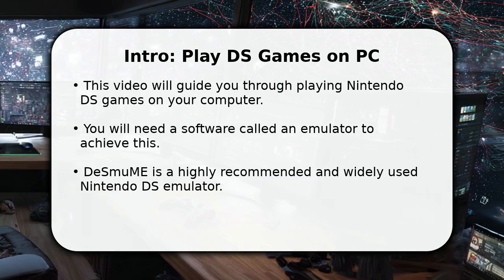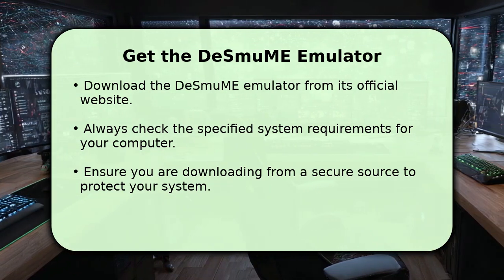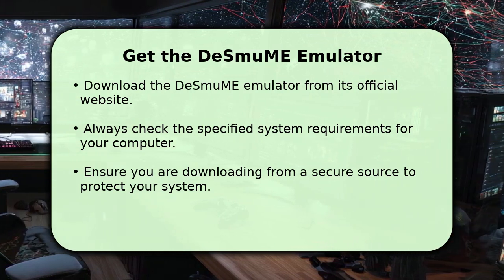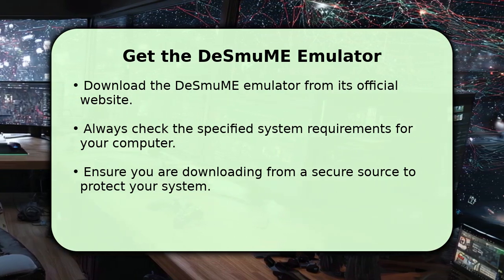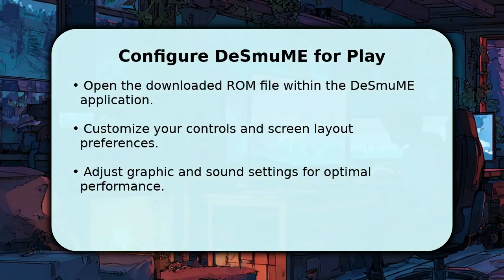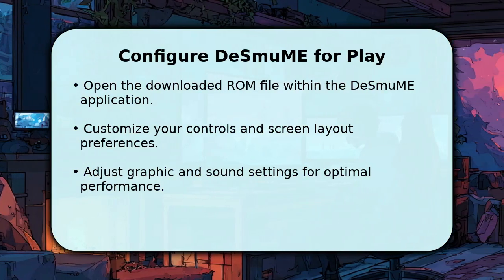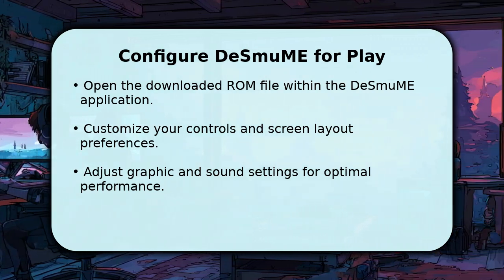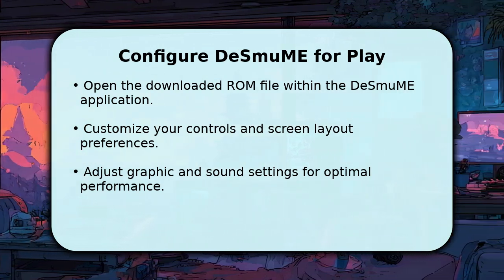How to Play Nintendo DS Games on PC 2025 (Only Way)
▸ :^) Ever wanted to relive your favorite Nintendo DS games but don't have your old console? In this video, you'll discover the ultimate and most reliable method to play Nintendo DS games on your PC. We'll guide you through a comprehensive, step-by-step tutorial, showing you exactly how to set up a Nintendo DS emulator on your computer. Learn how to find and load DS ROMs, configure your settings for optimal gameplay, and get the best possible experience playing classic Nintendo DS titles on your laptop or desktop. This is the only guide you'll need to transform your PC into a powerful DS gaming machine!